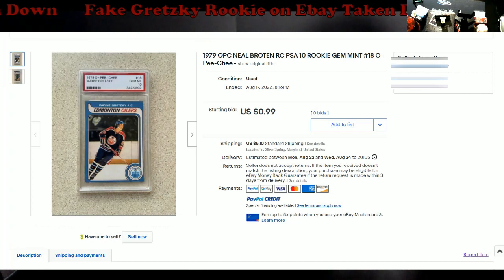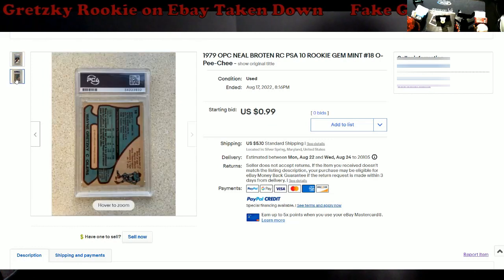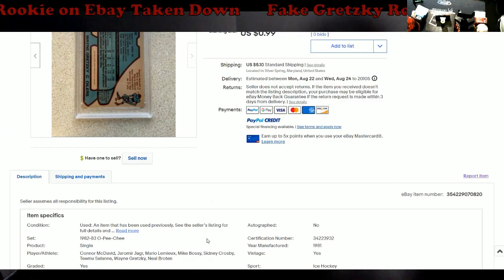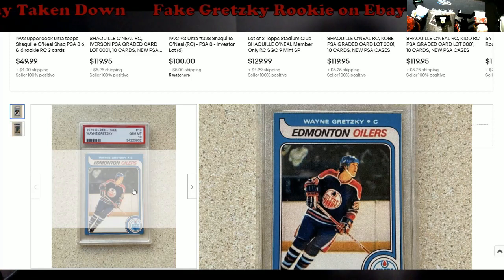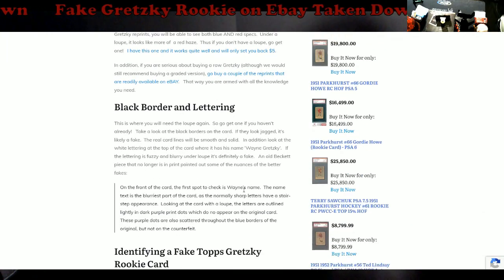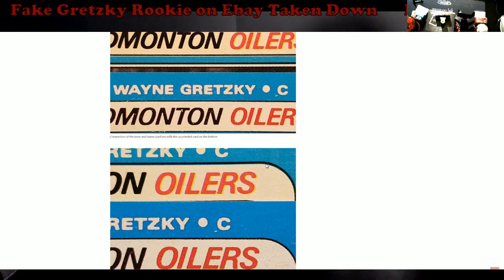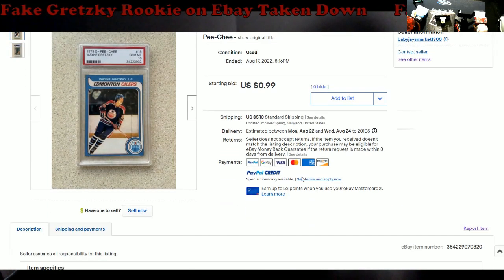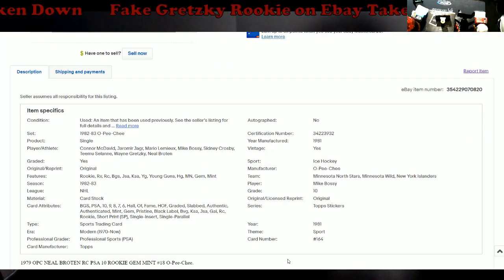Fake PSA Graded Gretzky taken down off Ebay - Not a PSA SLAB and More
1811 N Dixie Ave #104

Who do I collect:
Roberto Clemente
Michael Jordan
Nolan Ryan
Sidney Crosby
Vintage Cards